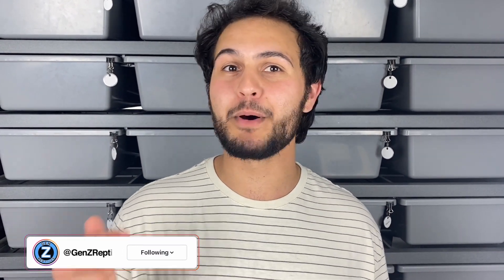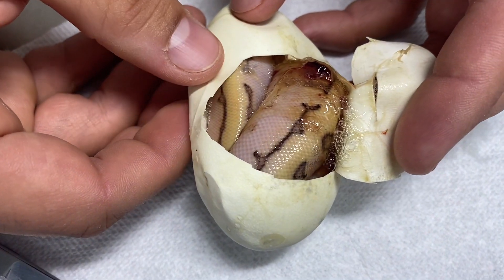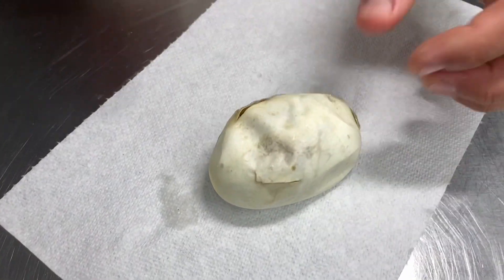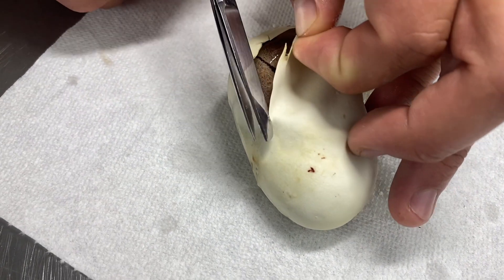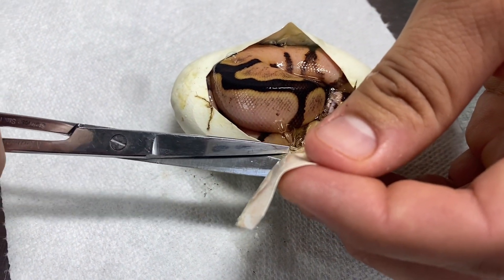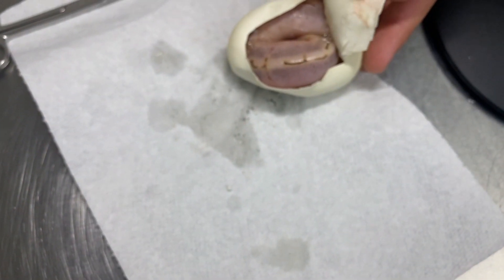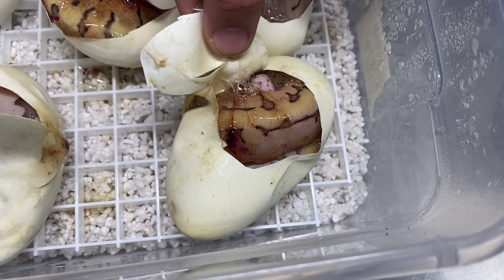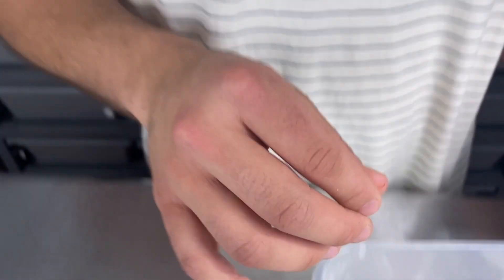Ball Python Egg Cutting - INSANE High White Sugar Combos!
In todays video we cut a 7 egg clutch from a Pastel Enchi Sugar x Fire Pinstripe Spider and hit some amazing HIGH white hatchlings! Although this was far from our most stacked clutches we really enjoyed cutting this clutch and struggling with the IDs, so definitely help us out in the comments and enjoy the video!

P.S. many babies in this clutch will be available after they take 3 meals so reach out to our email for first dibs on these amazing babies!